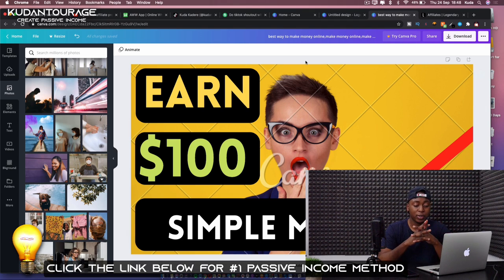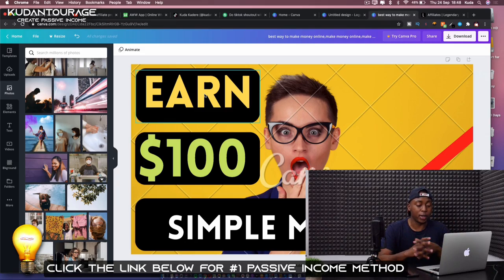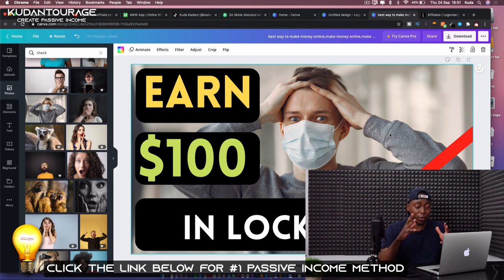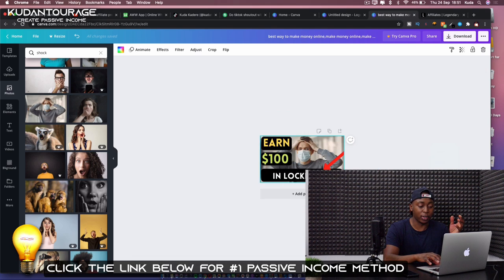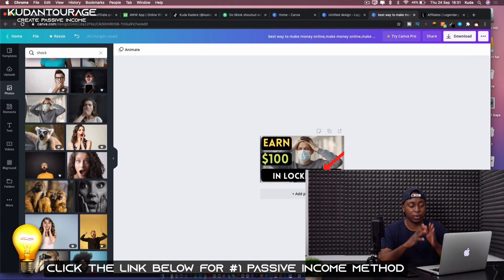Easy Way To Make Money In 2020 (Make Money Online)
In this video you will learn how to make $100 online , this is any easy way to make money online and one of the best a fast ways of making money online. You can earn passive income without a job and while broke. You literally can earn money online while working from home and have your own home business . This method along with other passive income streams such as making money on YouTube , Affiliate Marketing and making money from your phone and apps is better than most side hustles out there.

⚡️About Money Warrior

Kudantourage Passive Income is a channel created to help you create passive income on a 24/7 basis . These might be the best ways to work from home and make a full time income, and the easiest. I teach a lot of ways to make a full time income online from home, these ways typically can be done from anywhere in the world and with no money, literally zero money, to start and generate email leads than can lead to sales on ClickBank and Warrior Plus to make big commissions.. It doesn't get much easier to start a home business online that .My channel will work for you even if you’re a teenager , you are broke , you have no investment to put forward,  no technical skills , you maybe even want to generate money for retirement or quit your current job and build residual income . Most are 100% to start and you can begin today on your joinery tp finically freedom . Platform’s I recommend to explore are Clickbank , JVzoo , Warrior Plus , TikTok , YouTube Ads and Facebook Ads .

⚡️Queries Solved in This Video :

Best way to make money online in 2020
How To Make Money Watching Videos